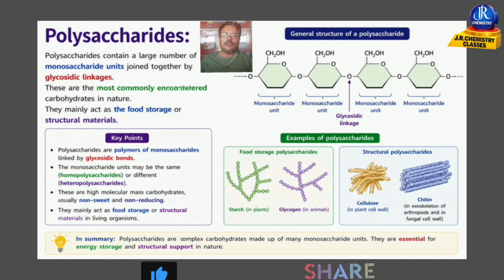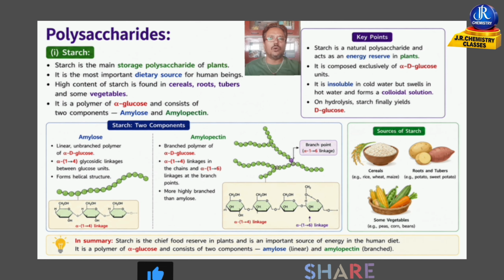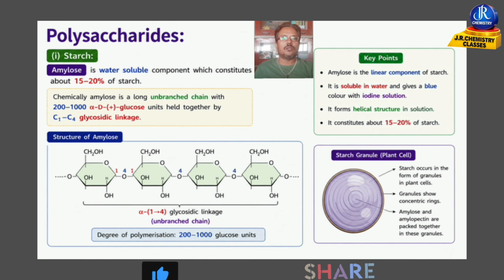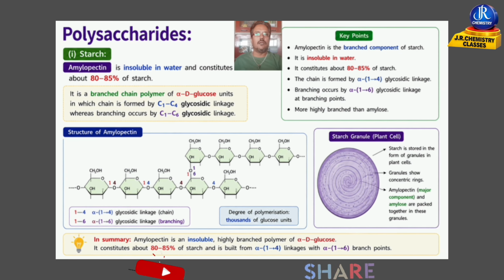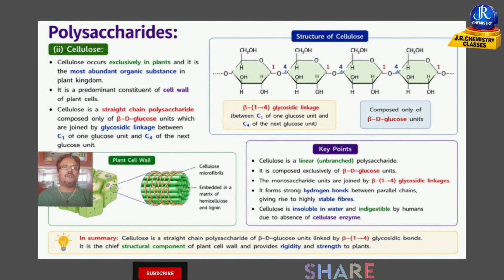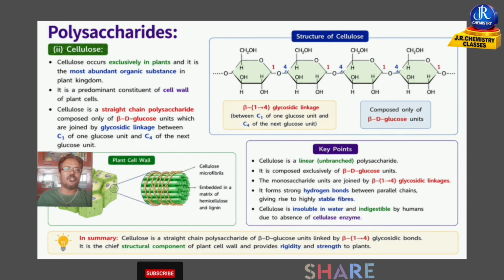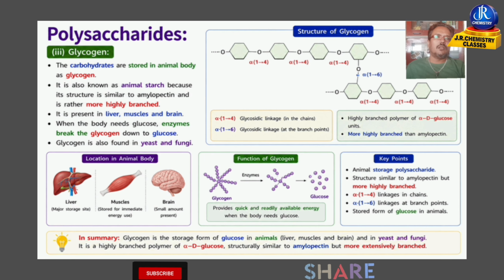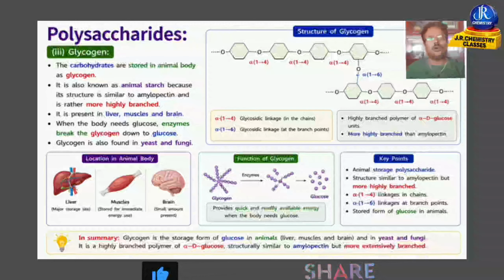Polysaccharides | Starch | Amylose | Amylopectin | Cellulose | Glycogen